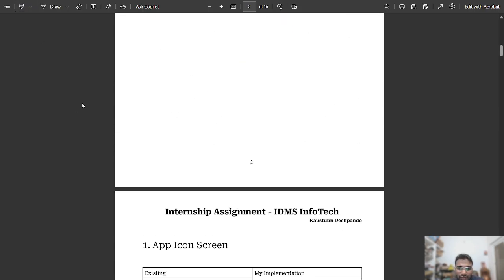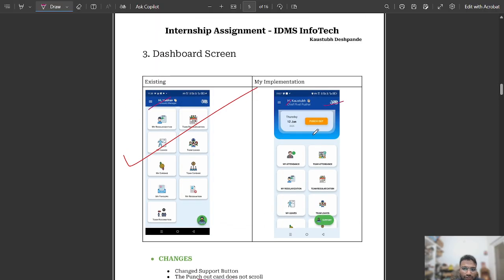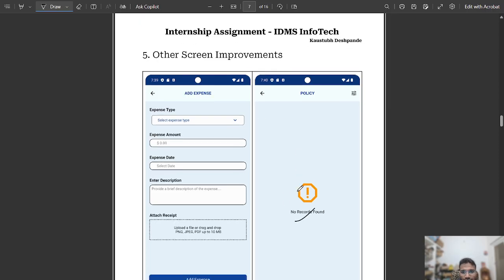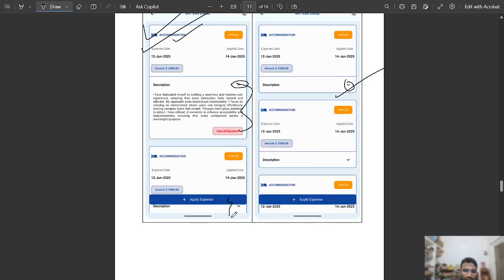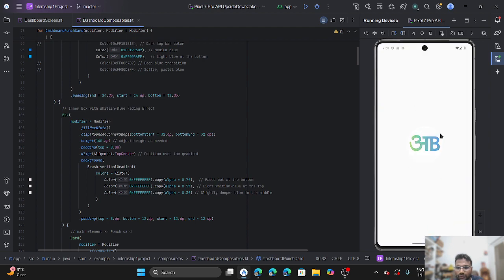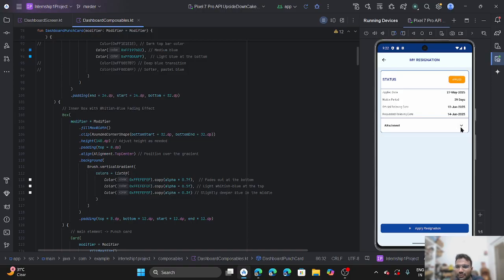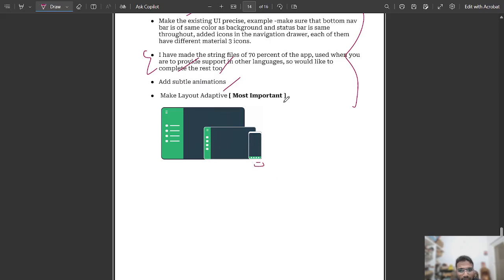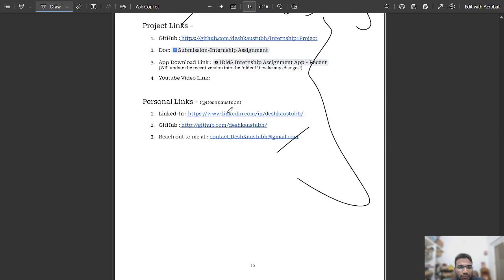Kaustubh Deshpande - 🔥 Internship Project Showcase – UI/UX & Navigation Logic in Jetpack Compose 🚀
🚀 Internship Project – UI/UX Implementation | Navigation Logic | Adaptive Layouts 🚀

Hey everyone! This video showcases my internship assignment, where I successfully replicated the front-end interface of the provided APK using Jetpack Compose. From adaptive layouts to refined UI/UX improvements, I've ensured a seamless navigation experience while maintaining a clean, scalable architecture.

💡 Project Highlights: ✅ Navigation Logic – Smooth back press behavior and drawer state management ✅ Material Design Principles – Typography, color schemes, and UI consistency ✅ Scalable Architecture – Maintainable and reusable UI components

🔗 Resources & Code:
 📌 GitHub Repository – Full source code
🔗 GitHub -

📌 Project Documentation – Thought process & implementation details
🔗 Google Doc -